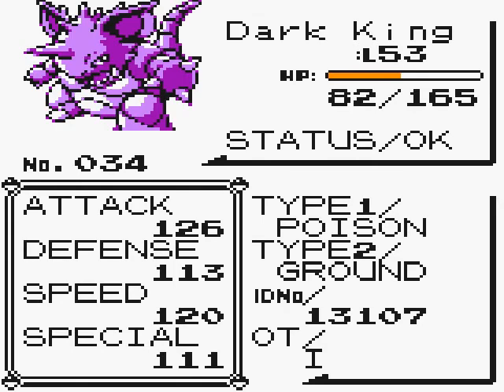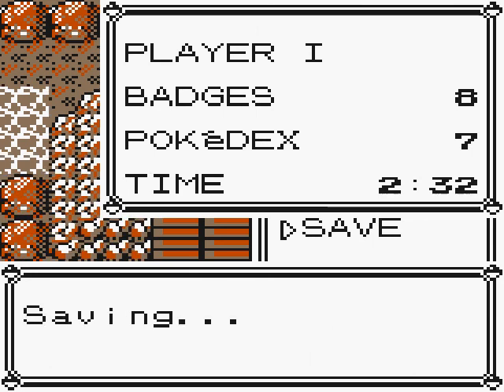Pokemon Yellow Dark King Speed Run [Bonus Part 10 of 9] (Catching Mewtwo)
THIS IS NOT RELATED TO SPEED RUN, Just a Bonus Clip to Demonstrate to any one that has Beat the Game and Wants to Catch Mewtwo.
I Head right on over to Curelean City and go in the Hidden Dungeon where Mewtwo is Located and show the the Fastest route in the Yellow Version to Catch Mewtwo